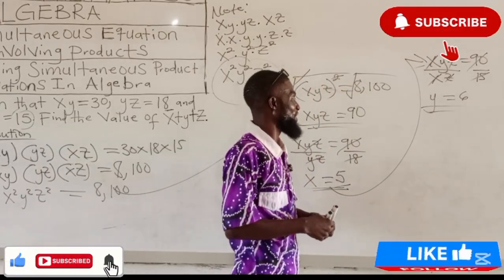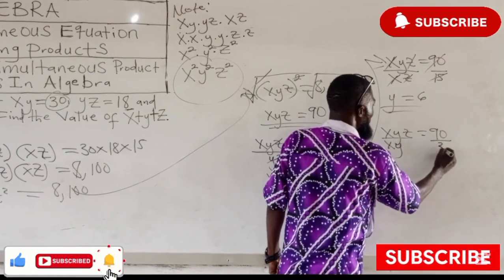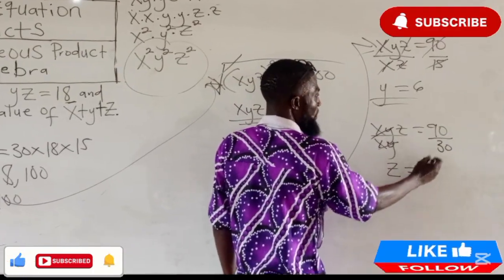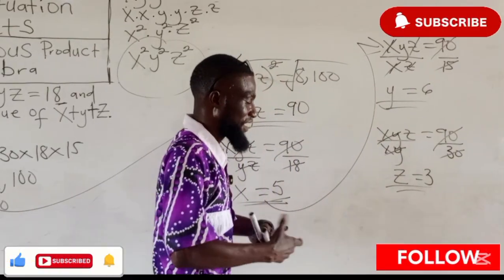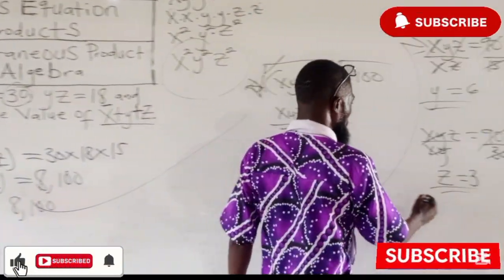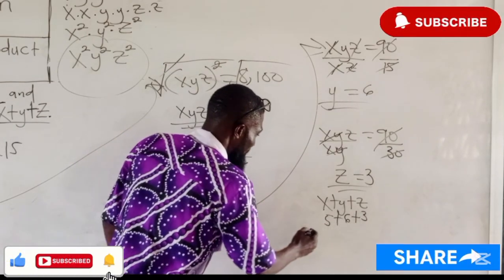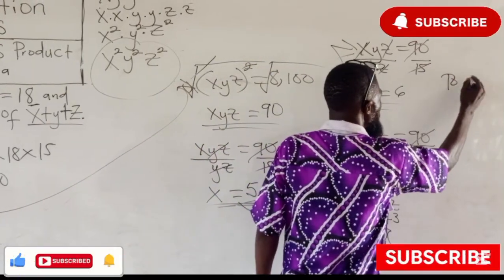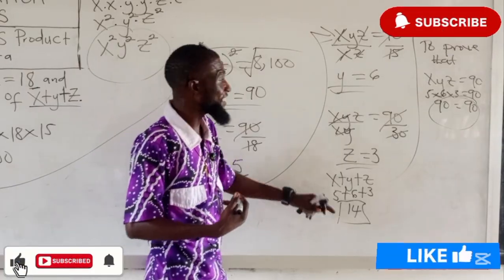Mathematics(Algebra) Solving Simultaneous products Equation In Algebra